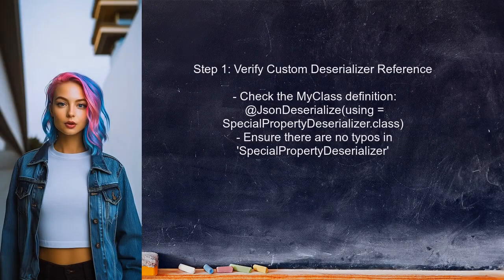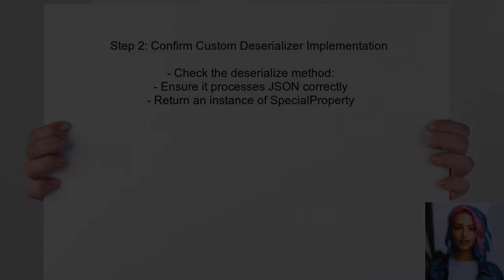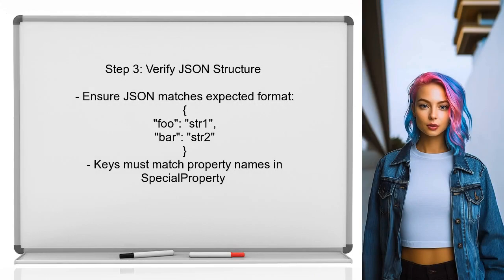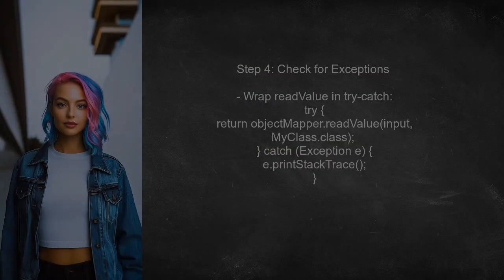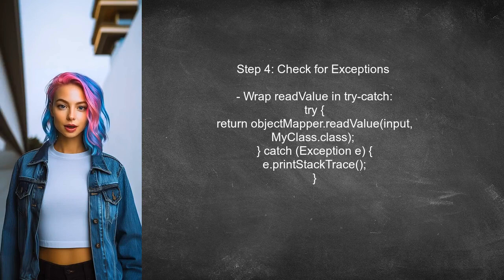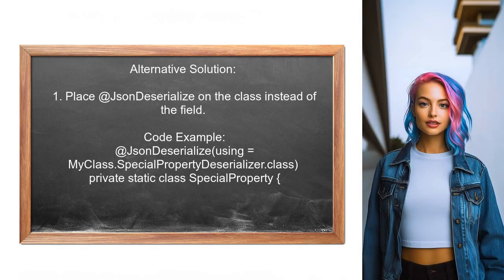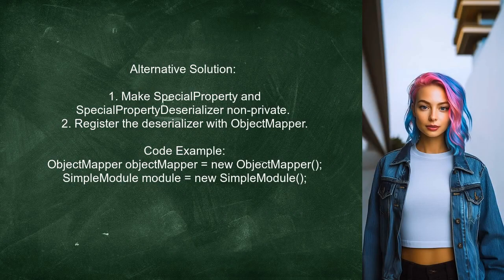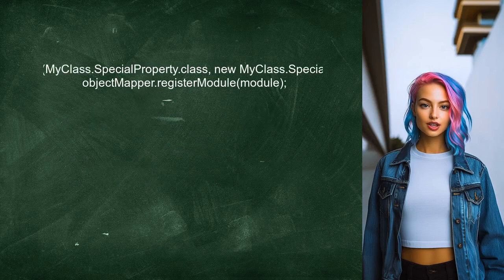Custom JSON Deserialization with Jackson: A Step-by-Step Guide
In this video, we dive into the world of custom JSON deserialization using Jackson, one of the most popular libraries for processing JSON in Java. Whether you're dealing with complex data structures or need to map JSON to specific Java objects, this step-by-step guide will equip you with the knowledge and skills to tailor the deserialization process to your needs. Join us as we explore practical examples and best practices to enhance your JSON handling capabilities!

Today's Topic: Custom JSON Deserialization with Jackson: A Step-by-Step Guide

Related to: customjsondeserialization, jackson, step-by-stepguide,